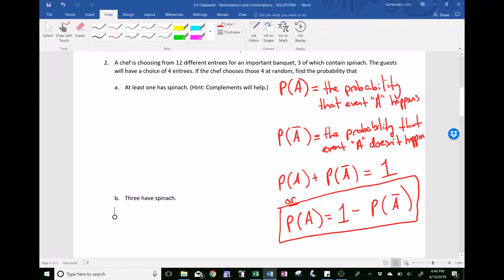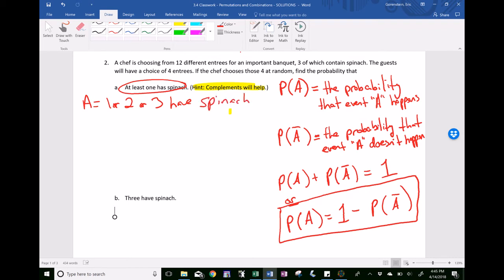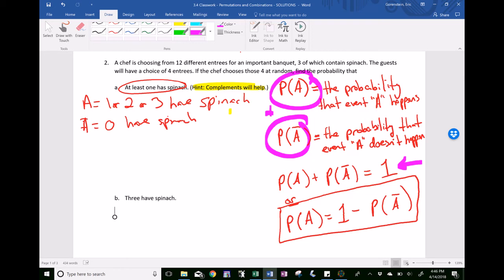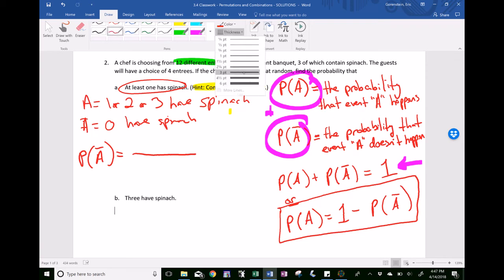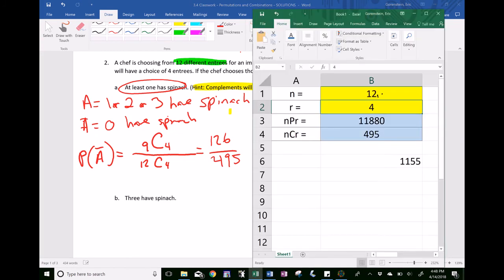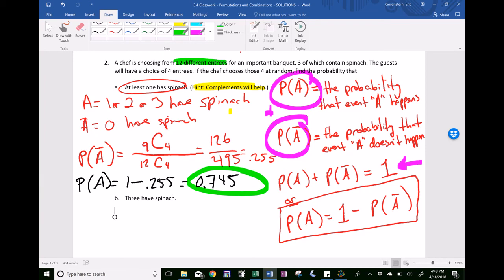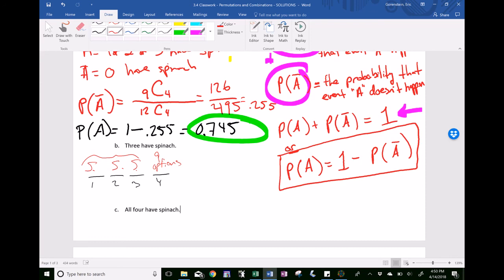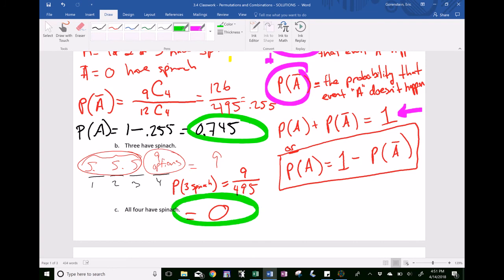Probability with Permutations and Combinations - VIDEO SOLUTION #2